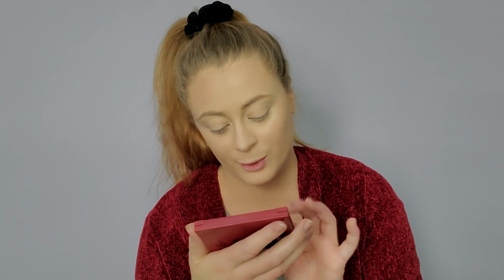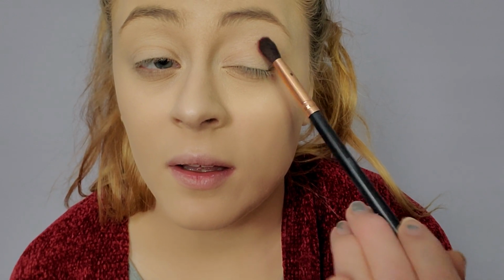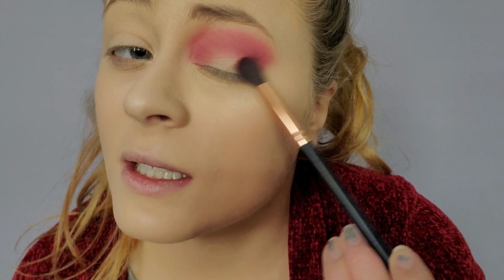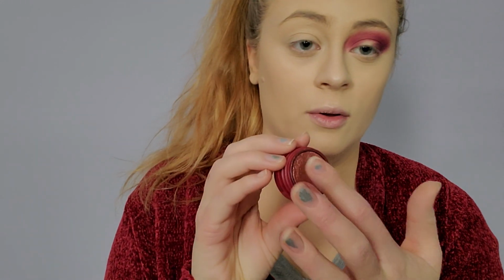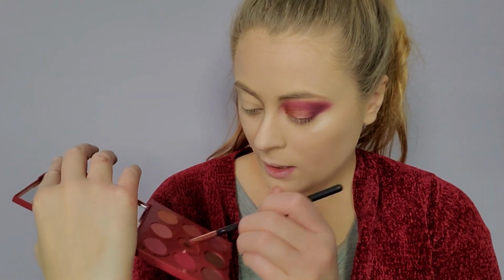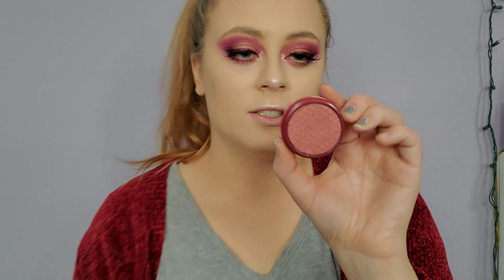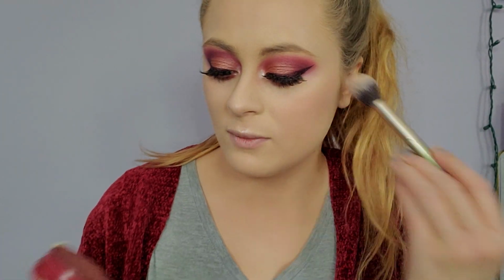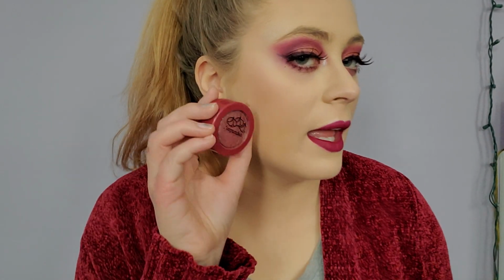Wine and Only Colourpop Collection Review Dramatic Red Smokey Eye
Wine and Only Colourpop Collection Review! Colourpop launched Wine and Only as their last collection of 2020. I tested it out and created a beautiful dramatic red smokey eye look. Wine and Only is still available on Colourpop's website for all my fans of delicious wine shades.